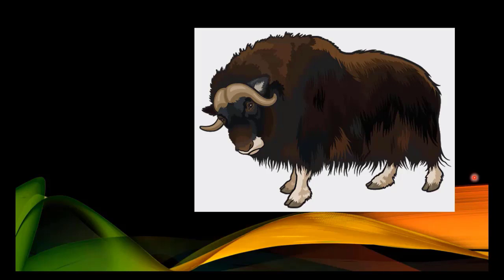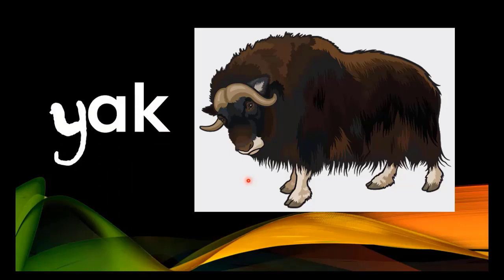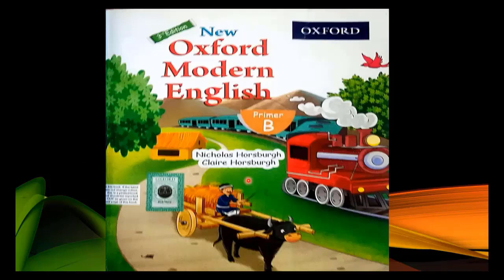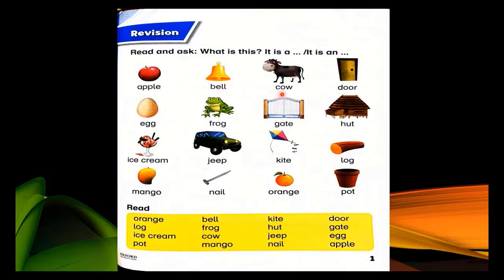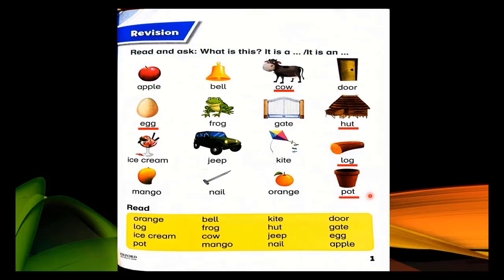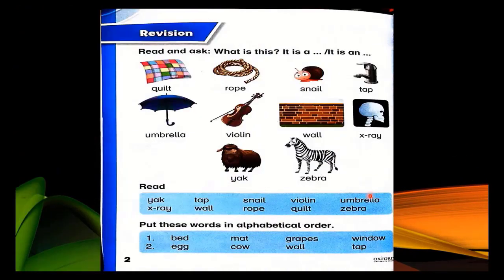Class Prep English by Mrs. Saima Atif